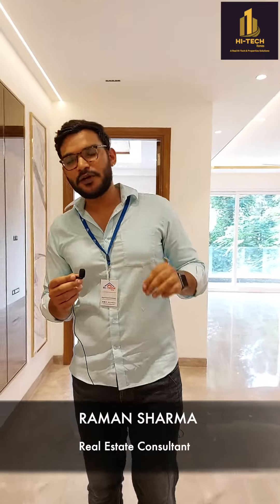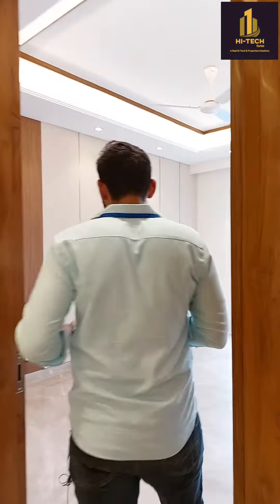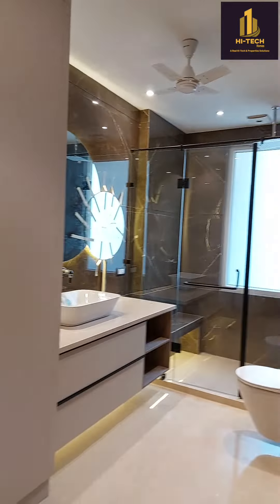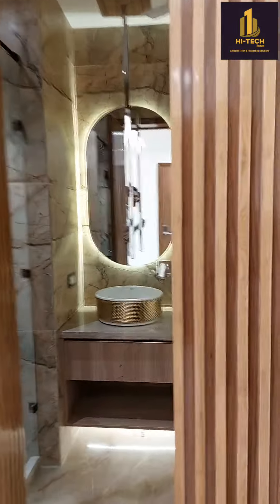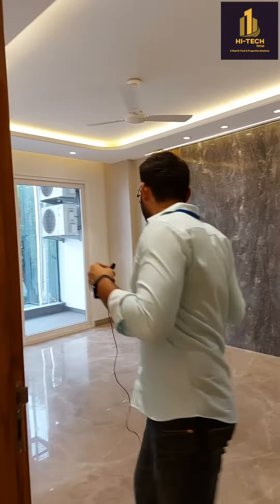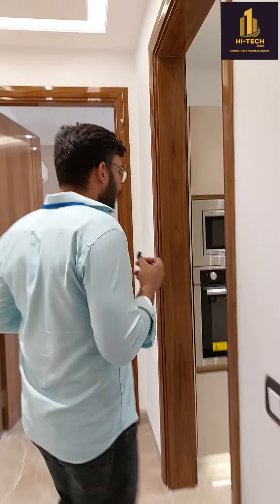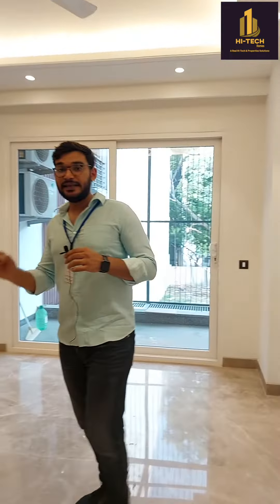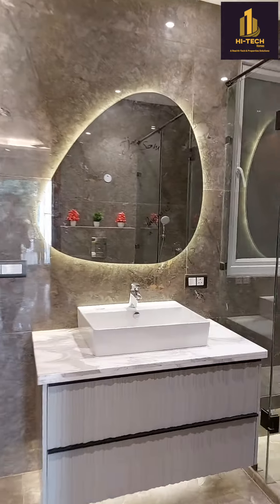Sushant Lok-1 A block 300 sqyds 4 BHK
Sushant Lok-1 A block
300 sqyds 4 BHK
Italian Marble flooring
Modular Kitchen

Follow us @hi_techgroupe

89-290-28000 - Contact Now For More Details